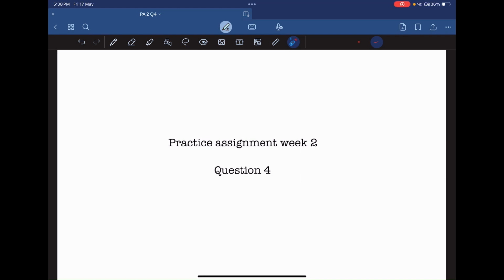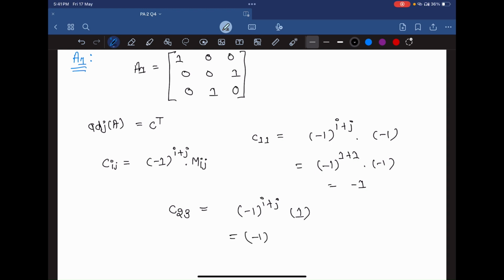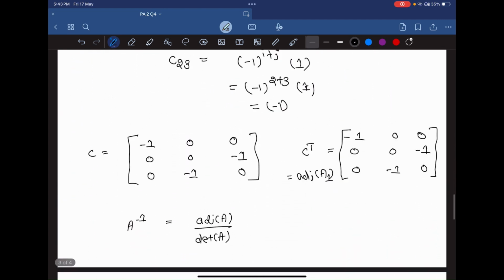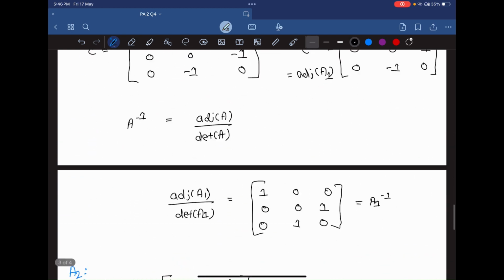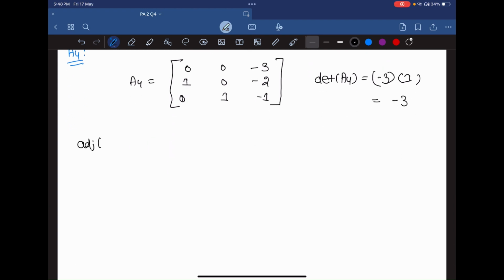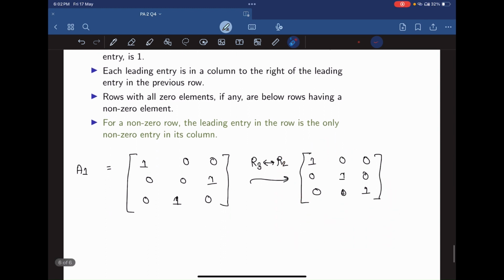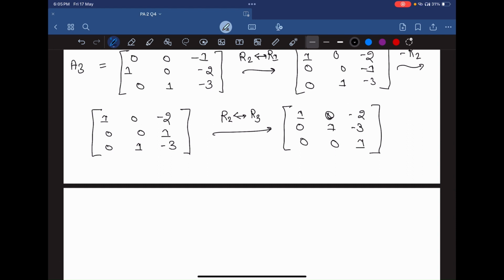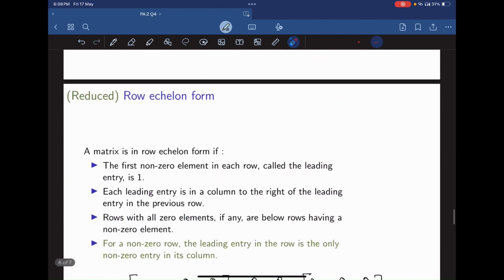PA | Week-2 | Q4